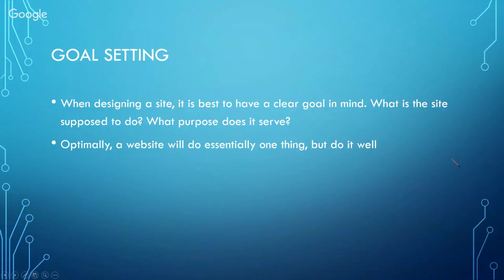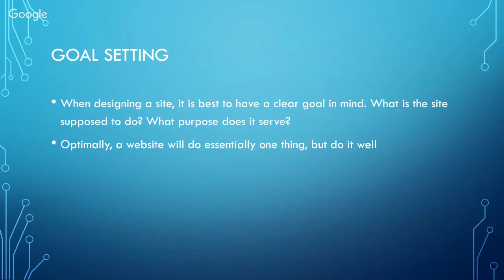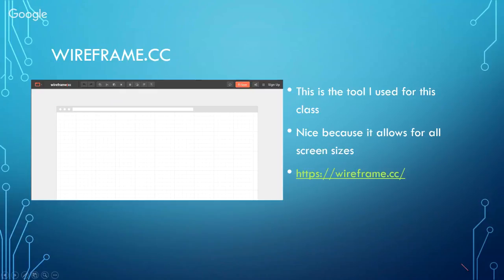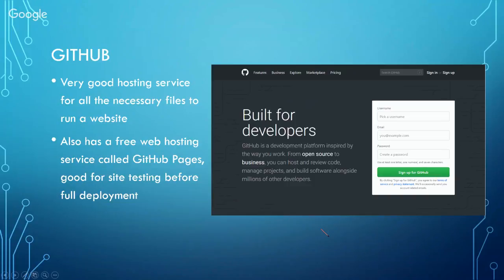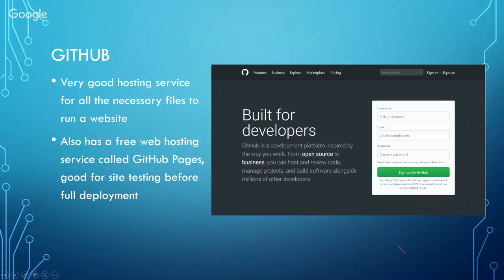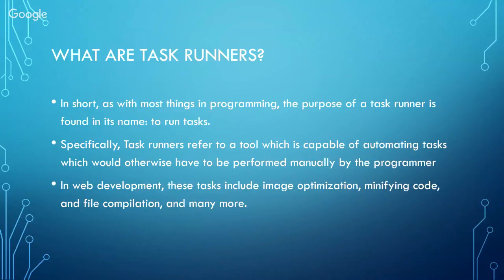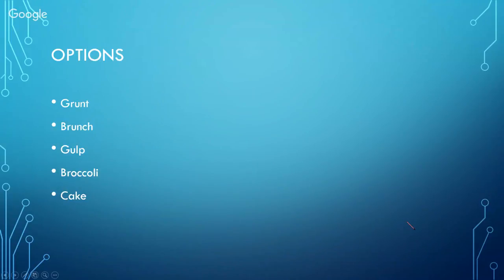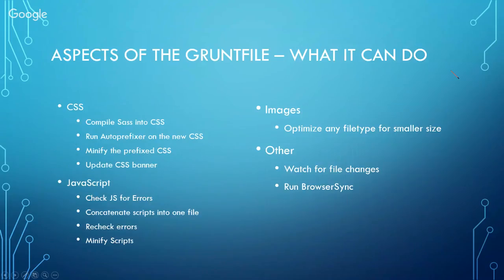Web Workflow / Task Runners